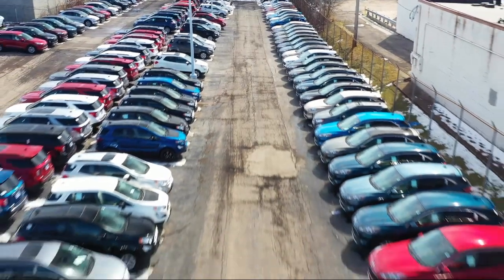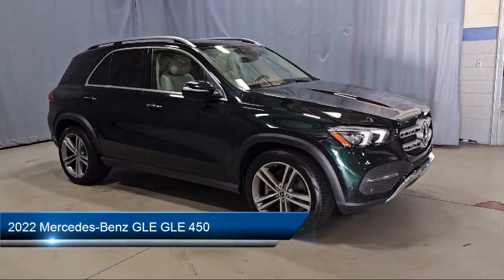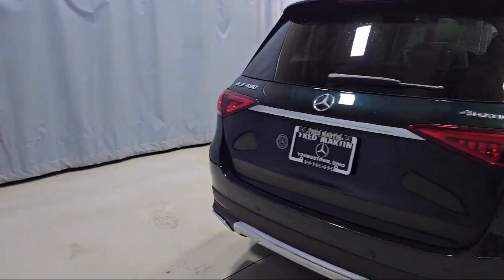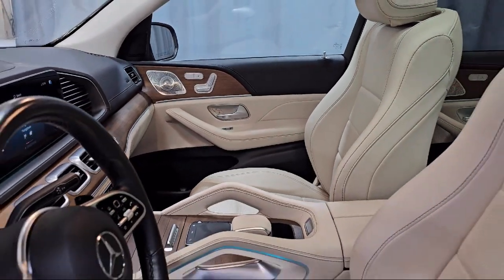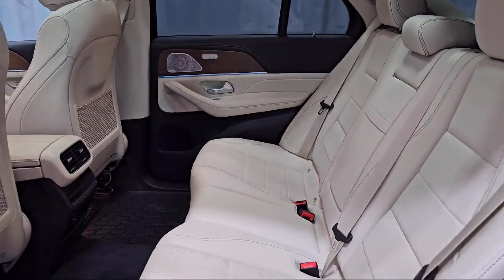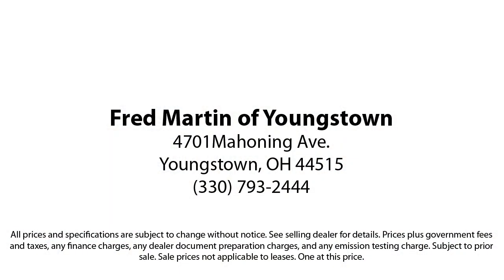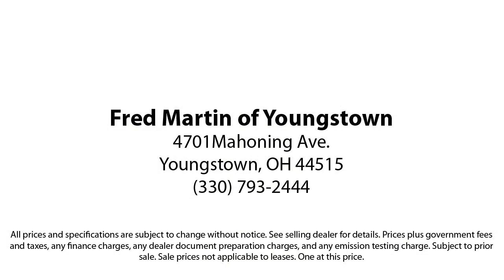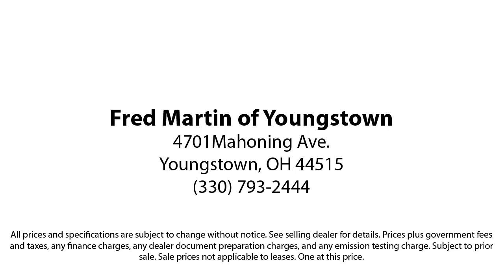2022 Mercedes-Benz GLE GLE 450 Sport Utility Youngstown New Castle Kent Warren Boardman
2022 Mercedes-Benz GLE GLE 450 Sport Utility Stock Number: M6760A Vin:4JGFB5KB6NA696893.